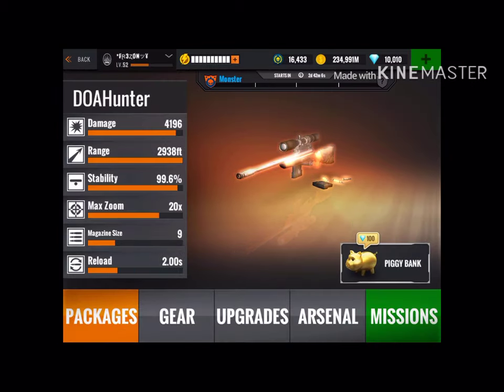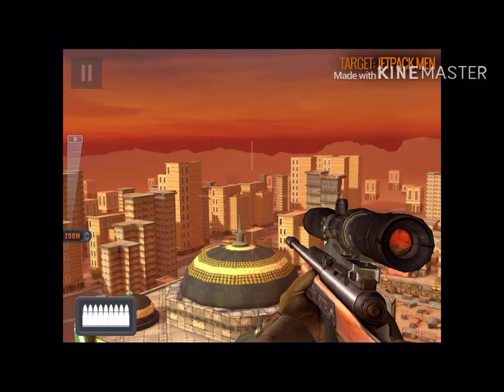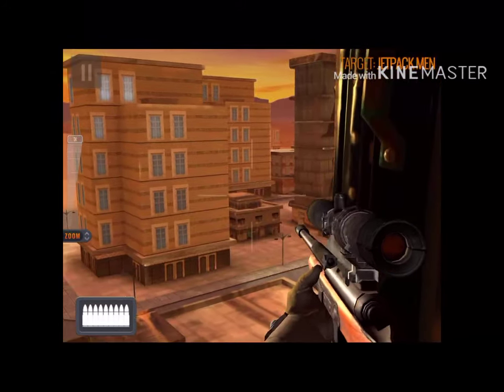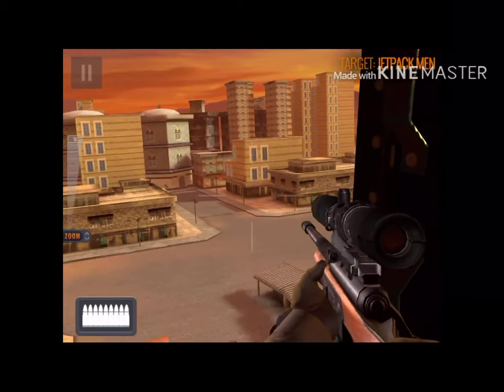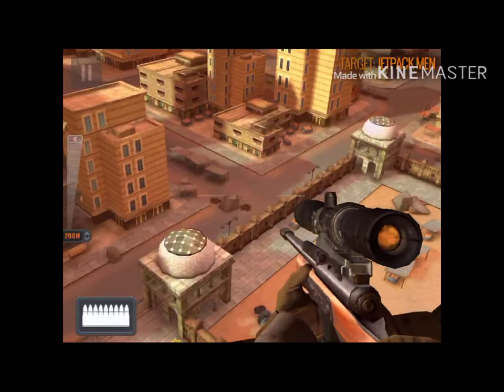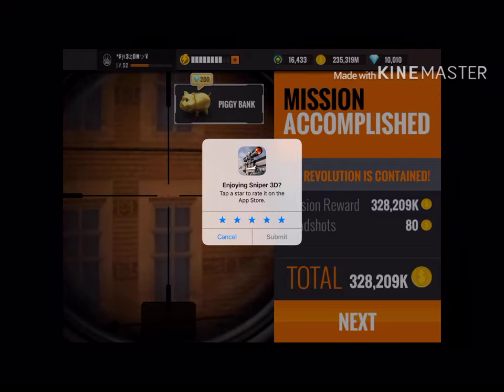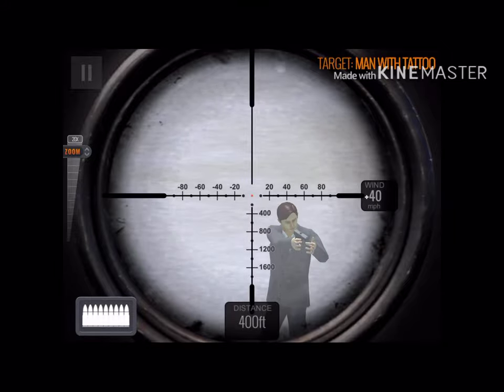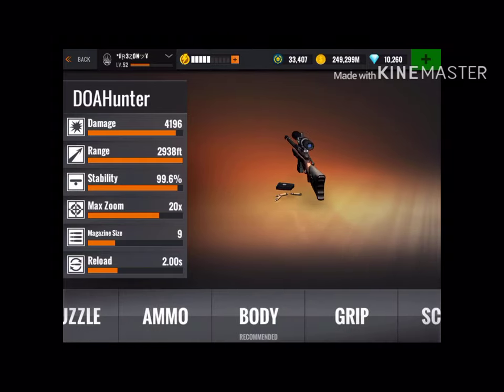Final mission on Sniper 3D Assassin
Please have a look at the last two missions from the game . I will explain how to do them easier 😉.
I will post the next video soon . “ how to get best gear for free :) “